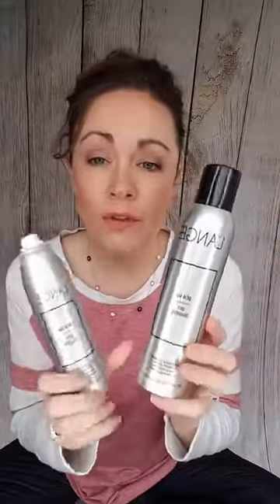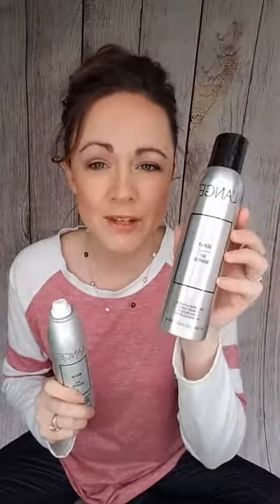Why and How to Dry Shampoo Lange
ad

In this video we used the Lange Deja Vu Dry Shampoo, and the Siena Nylon/Boar Paddle Brush. Both of these you can get via our link above. After watching the video back I could see I needed to add a bit more dry shampoo in the back... It is hard to see what I am doing in a 3 inch phone screen. So make sure you do this in your bathroom, in a full size mirror for best results. pro tip there LOL.